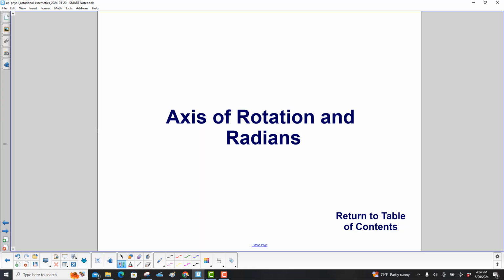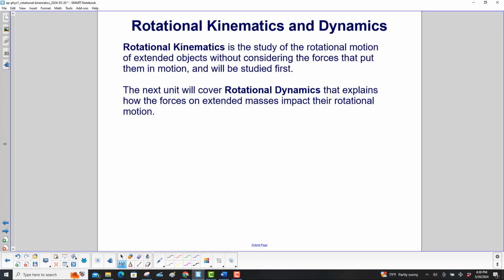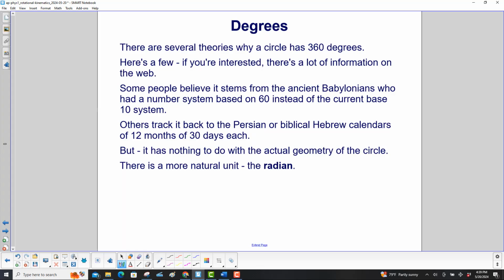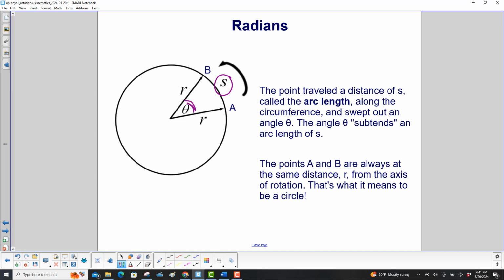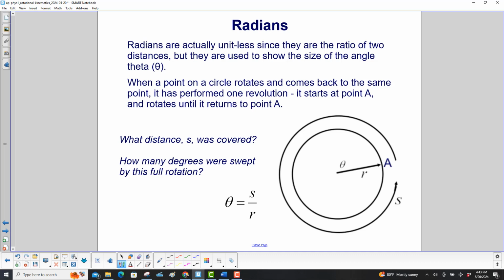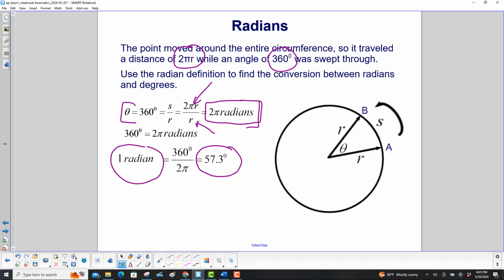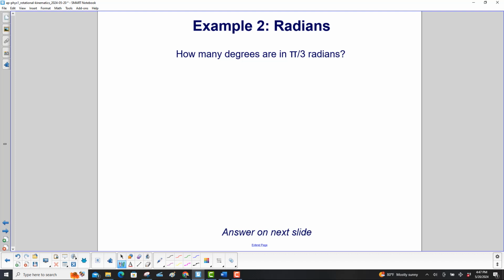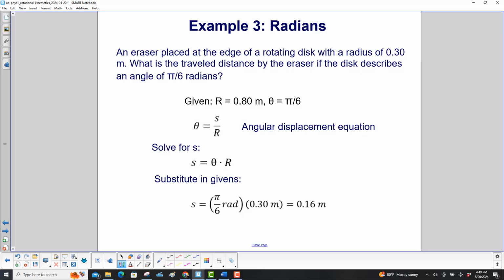Axis of Rotation and Radians